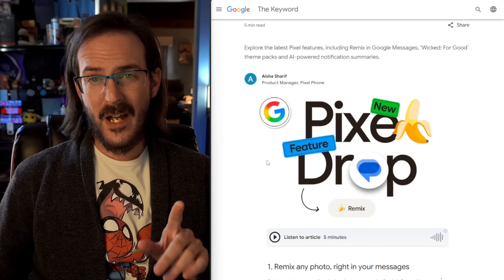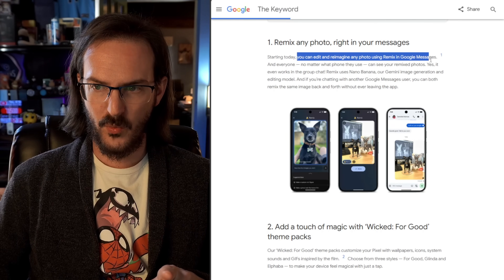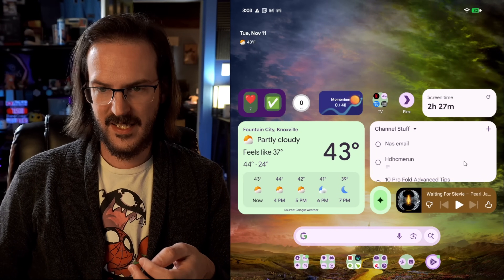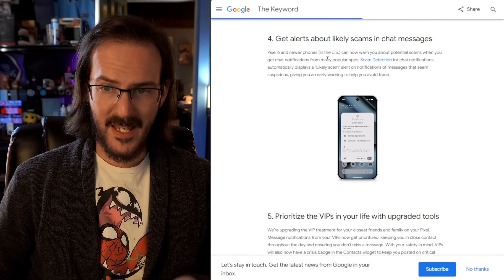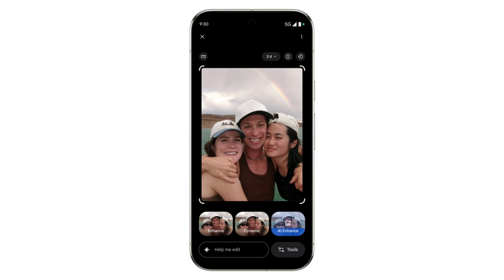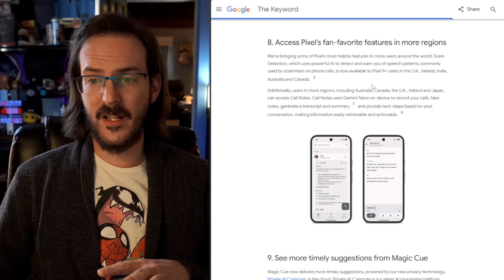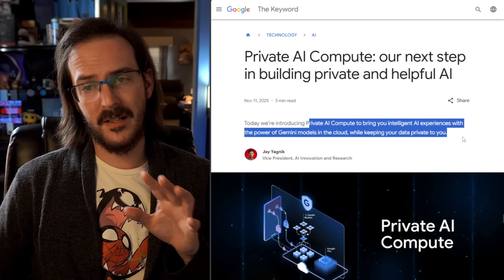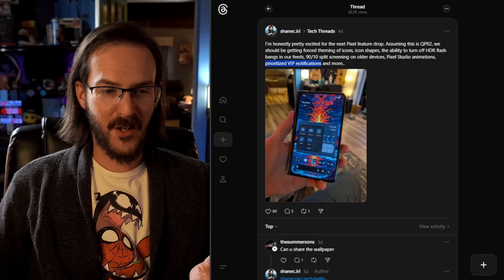Google Pixel November '25 Feature Drop is LIVE